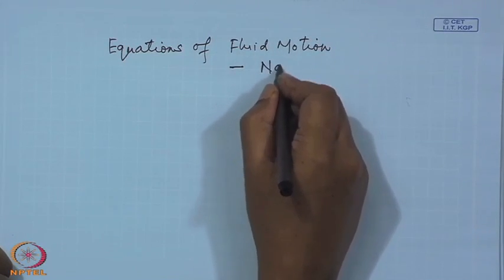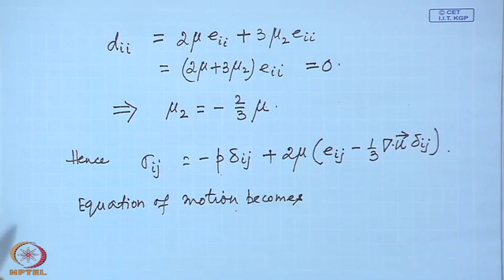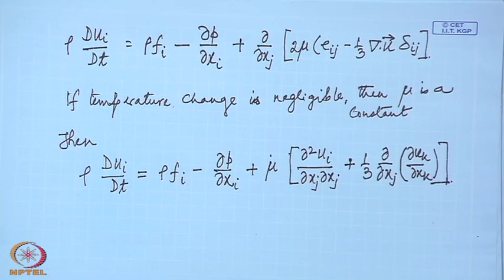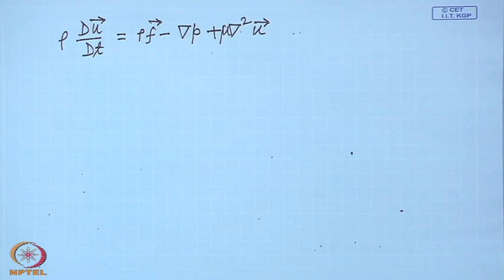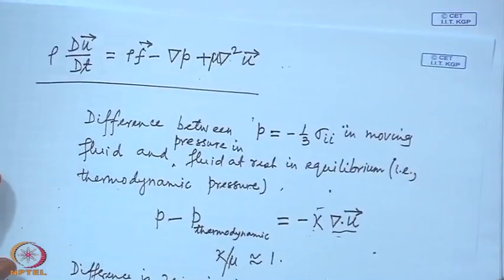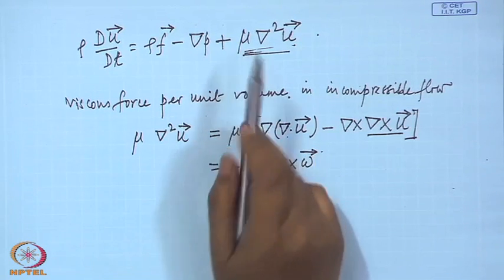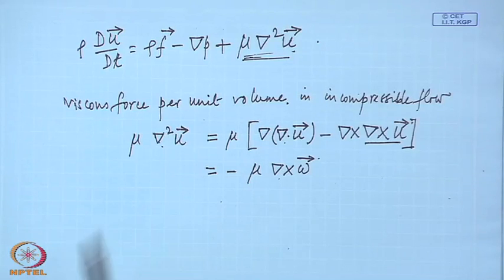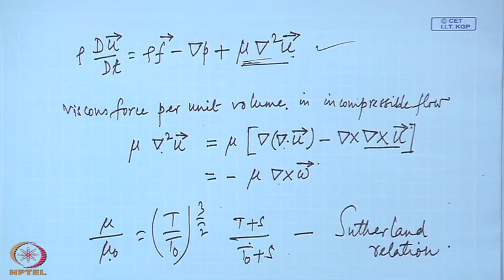Mod-09 Lec-19 Equations of Fluid Motion - Navier - Stokes Equation (Contd. )